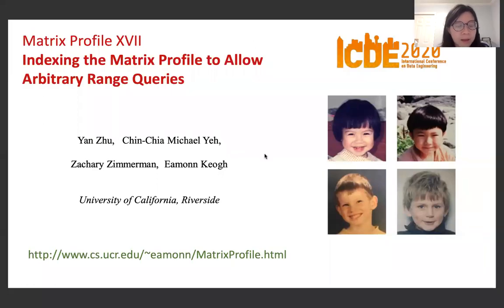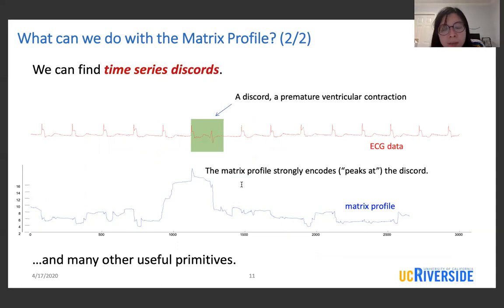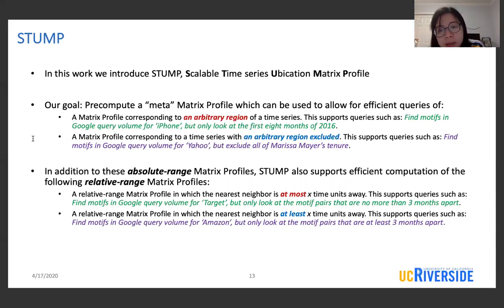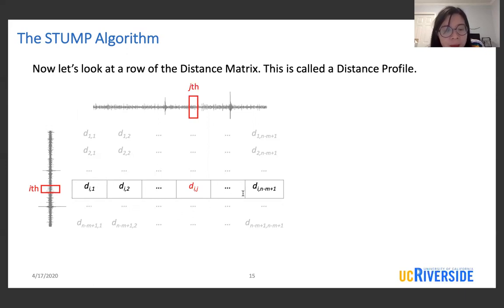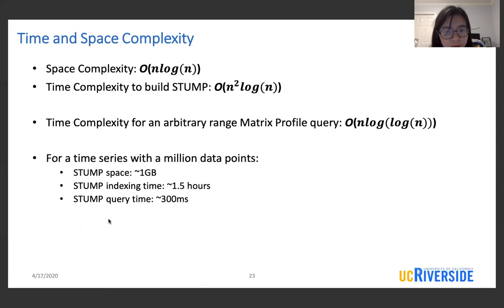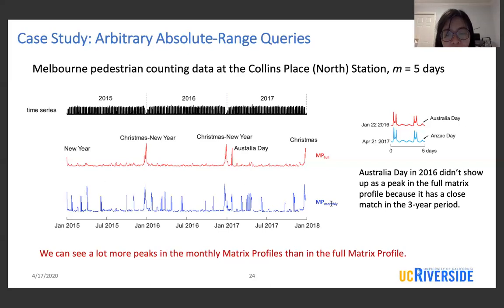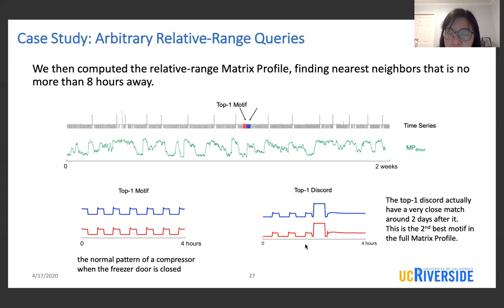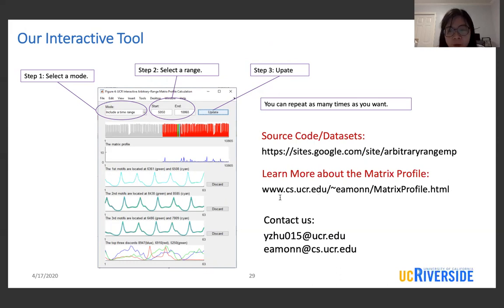394 Indexing the Matrix Profile to Allow Arbitrary Range Queries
0:00:00 Matrix Profile XVII
Indexing the Matrix Profile to Allow
Arbitrary Range Queries
0:00:18 Matrix Profile is a near-universal time series data mining tool
0:00:42 What is the Matrix Profile?
0:01:24 Matrix Profile and Matrix Profile Index
0:01:43 What can we do with the Matrix Profile? (I/2)
0:02:16 What can we do with the Matrix Profile? (2/2)
0:02:56 Limitation of the existing algorithms
0:04:19 STUMP
0:05:30 How the Matrix Profile is Computed
0:06:03 The STUMP Algorithm
0:08:33 Time and Space Complexity
0:10:01 Case Study: Arbitrary Absolute-Range Queries
0:13:20 Case Study: Arbitrary Relative-Range Queries
0:16:44 Summary
0:17:09 Our Interactive Tool
0:17:30 Thanks for listening!